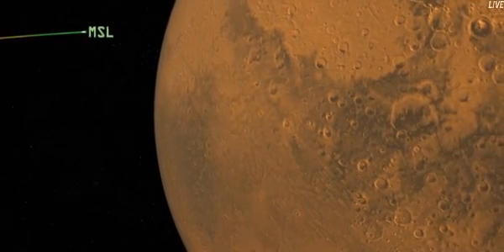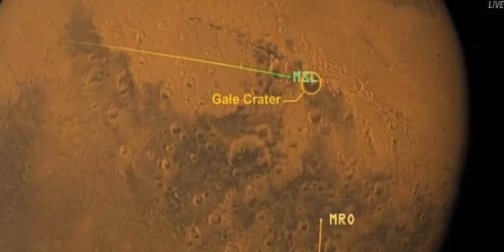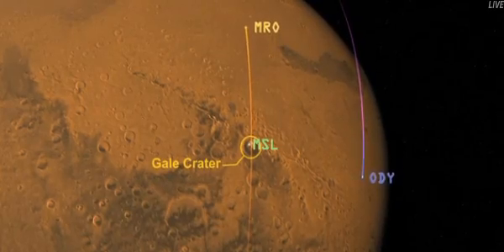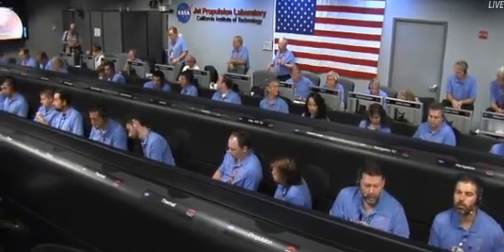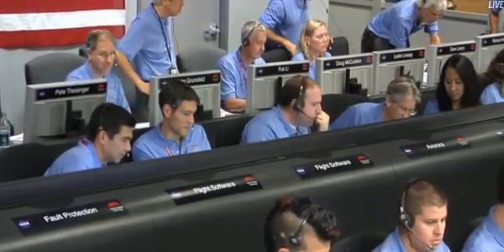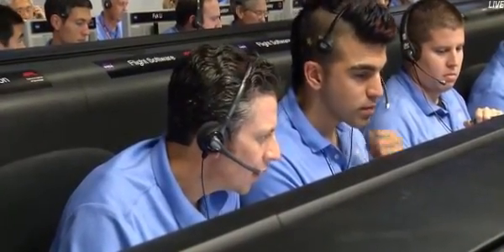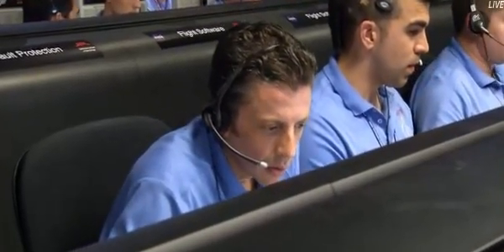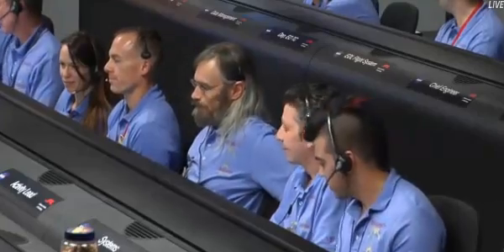Part 1 of 5 Curiosity Cam, Sunday, August 5 NASA Mars Rover Landing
Mars Rover Landing  Part 1 of 5 Curiosity Cam, Ustream.TV UPCOMING EVENTS Sunday, August 5 NASA Mars Rover Landing